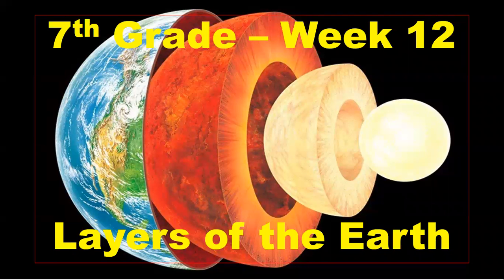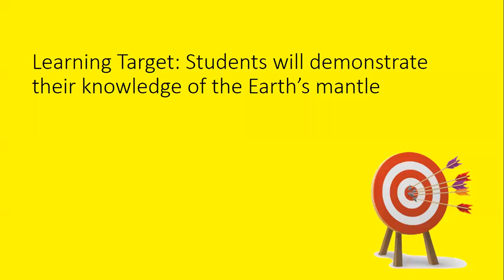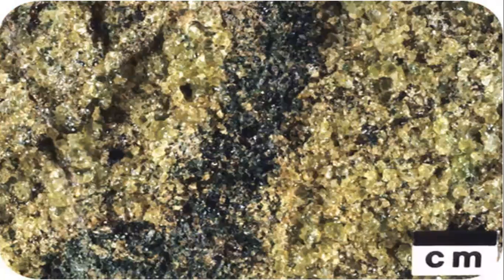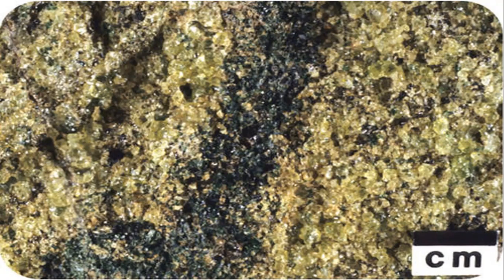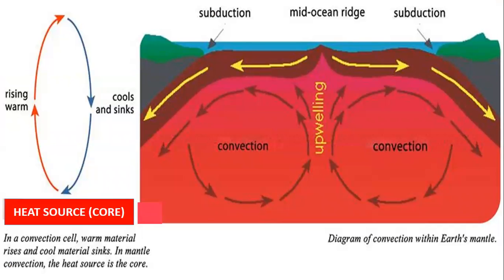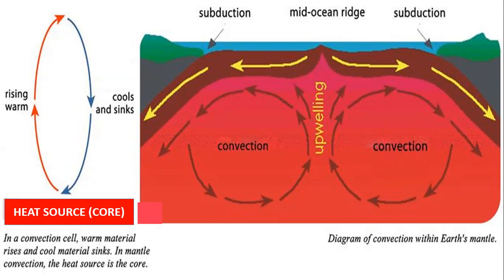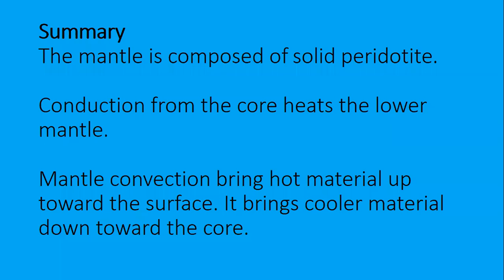7th Grade Week 12b Earth's Mantle